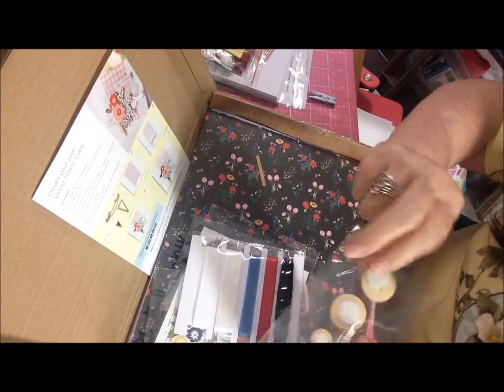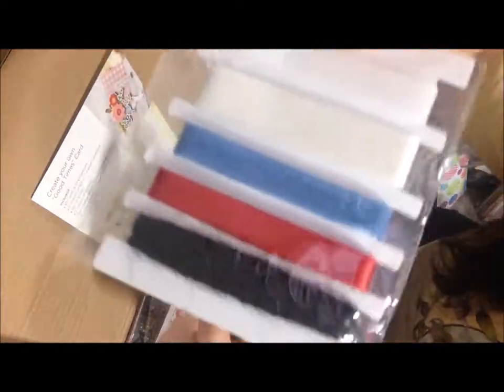V738 Spellbinders June 2018 Small Die + Card Making Kit of the month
Providing a link to the monthly subscription kits available as of this time.  Apparently, the one I ordered last month is no longer offered

You'll find jewelry making and paper craft projects on my channel, as well as Plan With Me videos, hauls (Dollar Tree, Tuesday Morning, and crafty and beady buys), collaboration shares, challenges and giveaways.  Sometimes, you'll just see me (or hear me) chat!

Thanks so much for being part of my YouTube family! MyKalliTuxedoKatIsTheCutest